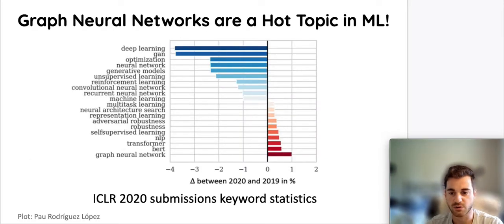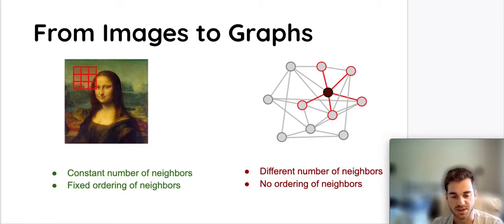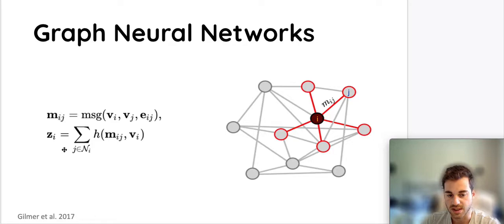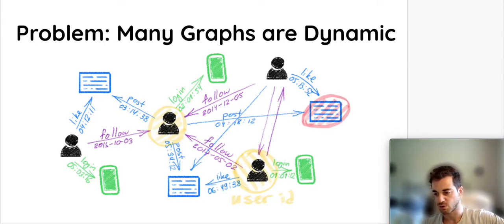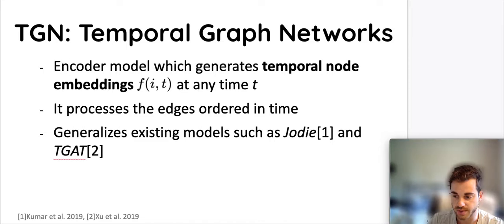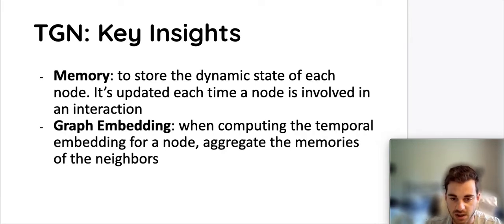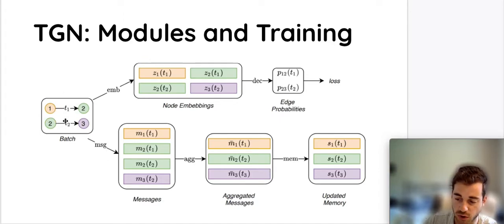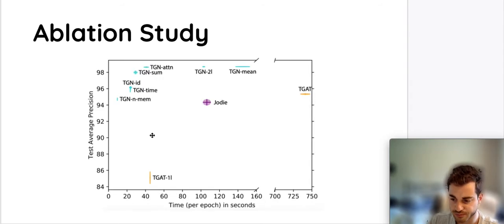TGN: Temporal Graph Networks for Dynamic Graphs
Video for MLSS 2020 Tübingen presenting TGN: Temporal Graph Networks for Dynamic Graphs.